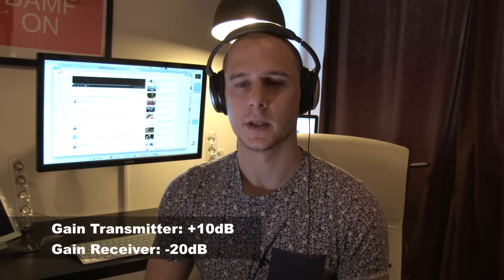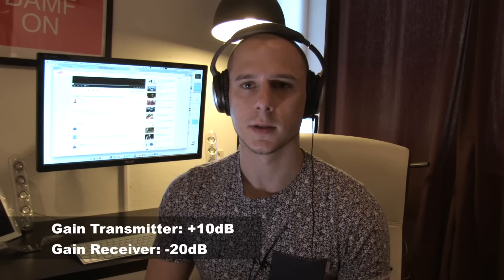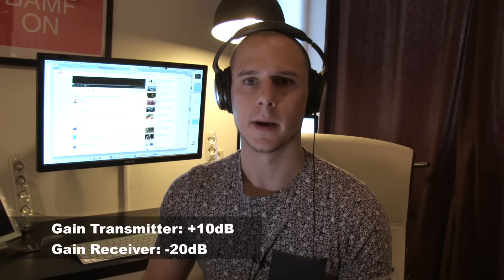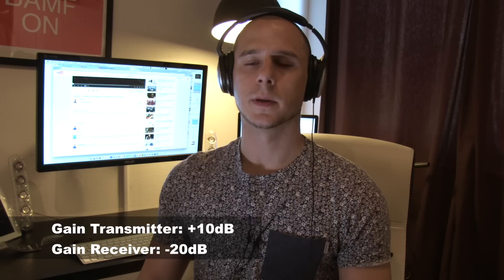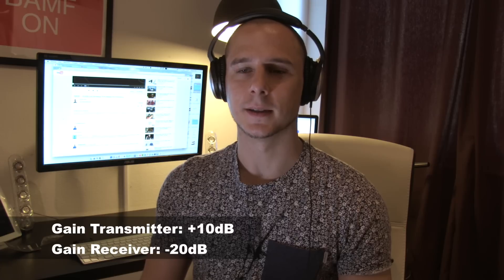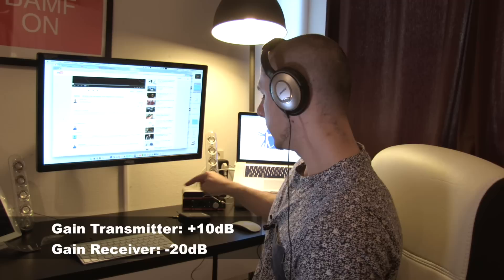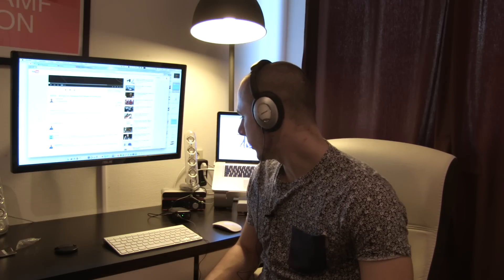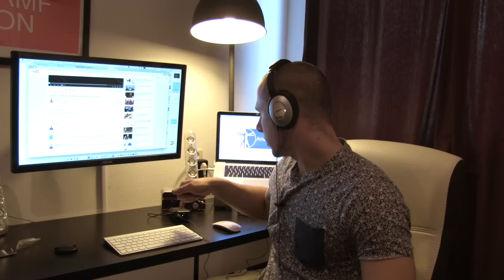RØDE - RODELink Wireless Filmmaker Kit Sound Test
In this video I will demonstrate the Sound Quality of the Rode Rodelink Wireless Filmmaker Kit with the Rode Lavalier and talk about some of the issues I have encountered that you need to know before you buy the unit.